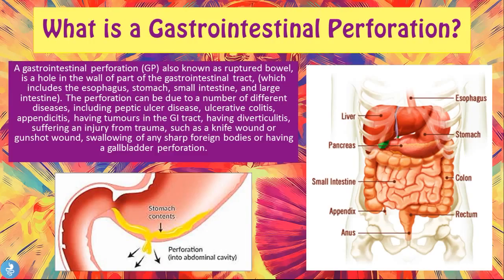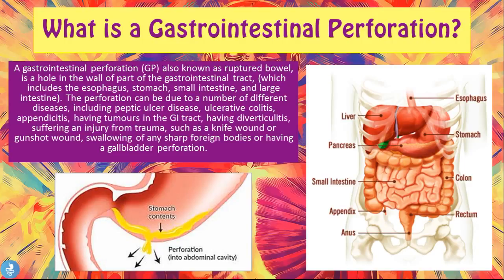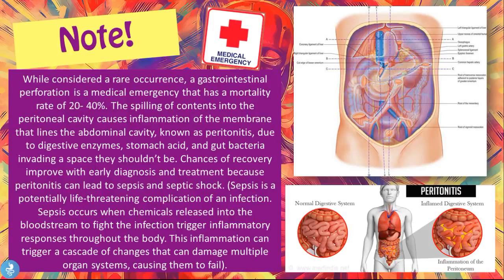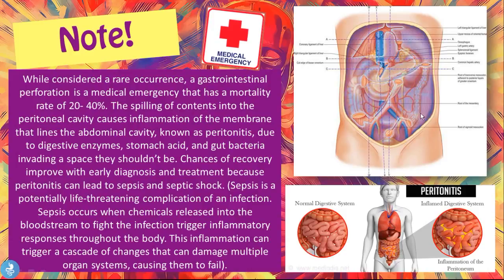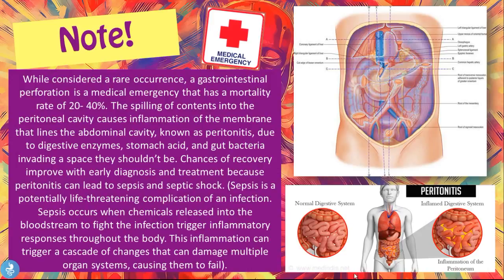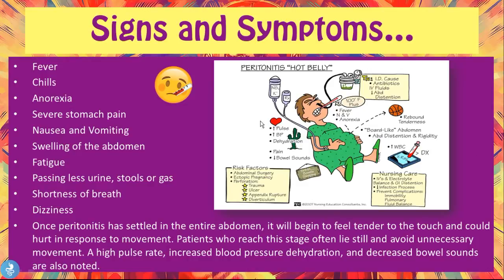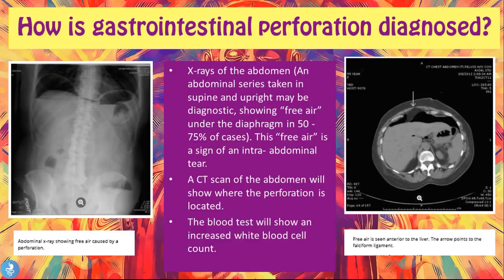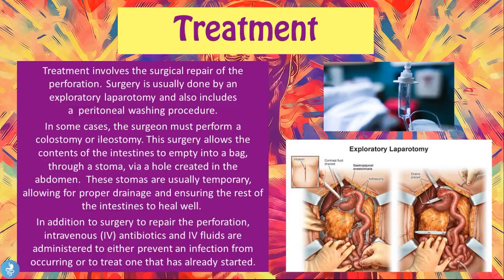Gastrointestinal Perforation Explained | Causes, Symptoms, and Emergency Treatment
What is gastrointestinal perforation and how does it impact your digestive health? In this video, we explain gastrointestinal perforation, a life-threatening condition where a hole develops in the gastrointestinal tract. Learn about the causes, symptoms, and emergency treatments for this serious condition.

⚠️ Understand common causes like peptic ulcers, diverticulitis, and trauma
💥 Recognize critical symptoms such as severe abdominal pain, fever, and nausea
🩺 Explore emergency treatments, including surgical intervention and antibiotic therapy
🔬 Learn the importance of early diagnosis and prompt management for better outcomes

Ideal for medical students, surgeons, and anyone preparing for exams like USMLE or NEET PG.